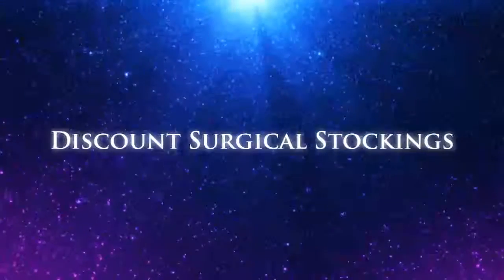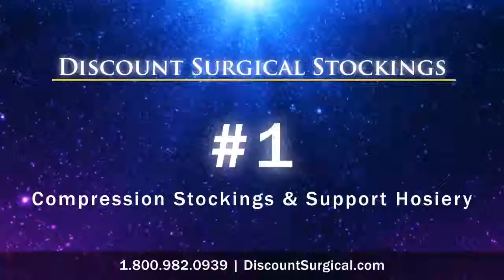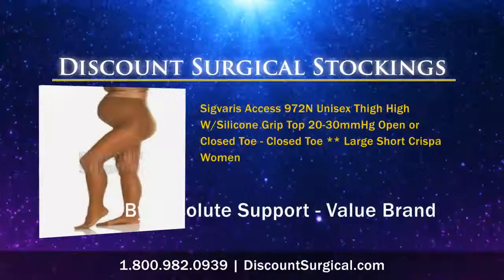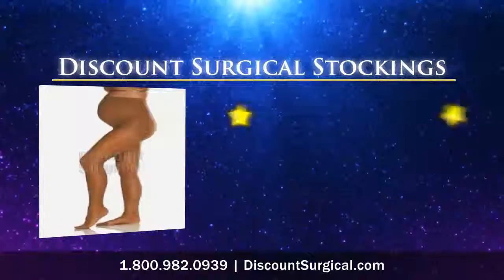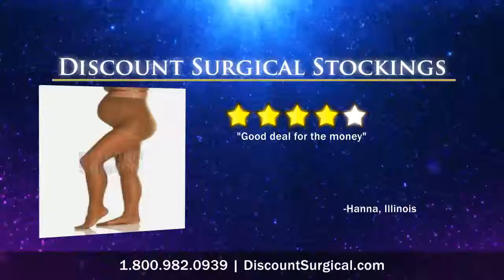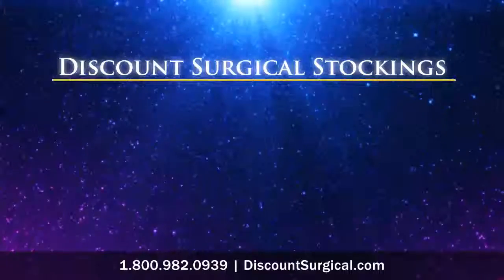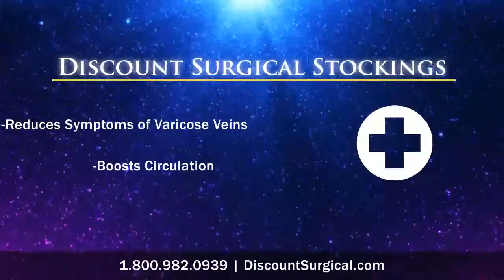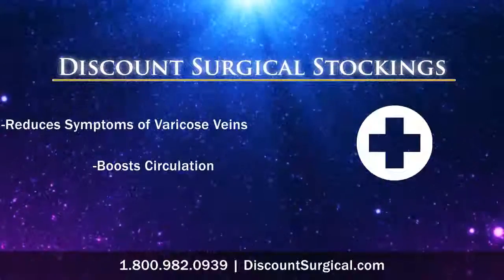Ultimate Sheer Firm Support Maternity Pantyhose 20-30 - Blac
Couture Support Maternity PantyHose Firm Compression 20-30 combines medical therapy with a fashionably sheer look and feel.    Their unique construction makes them easier to don and remove than traditional medical-style hosiery, but they still provide the same support.    Recent improvements make Absolute Sheer even more sheer and comfortable than ever.     Maternity style features a ""tummy"" panel to provide support throughout the entire pregnancy, and a soft, knit-in waistband for comfort and long wear.    A ventilated cotton panel is sewn in for added comfort."

Ultimate Sheer Firm Support Maternity Pantyhose 20-30 - Black ** Size Small